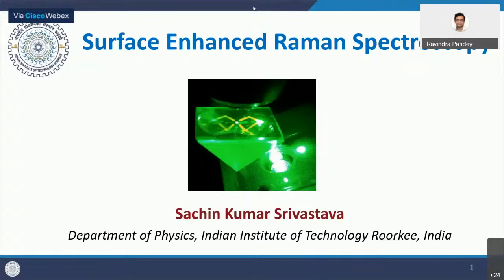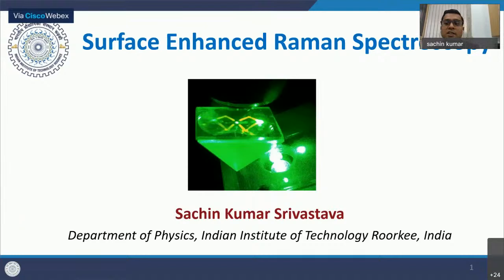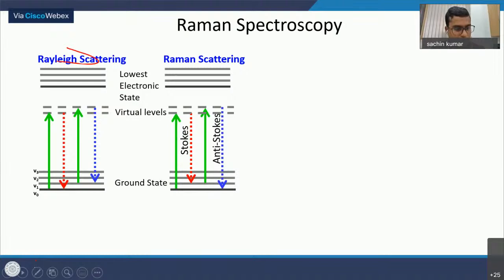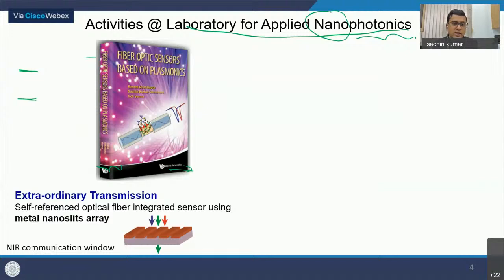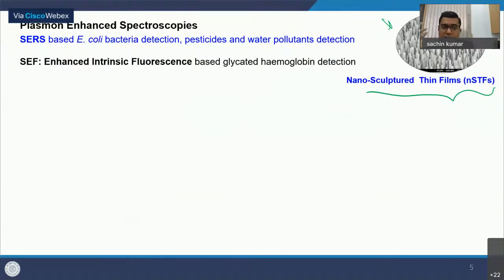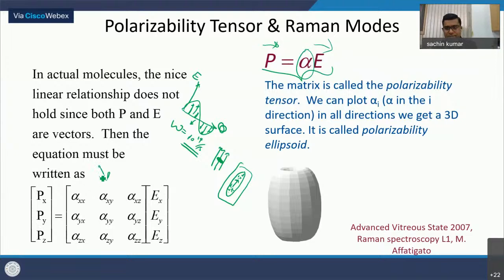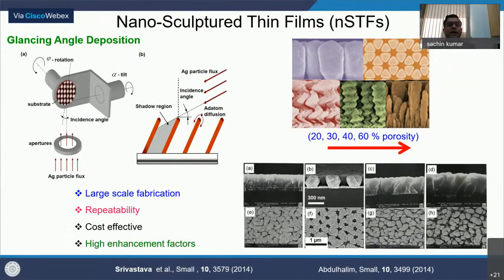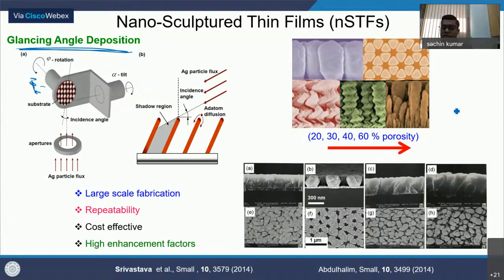Surface-enhanced Raman Scattering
Workshop on Structure and Dynamics in Biology, Chemistry, and Materials Science @ Department of Chemistry, Indian Institute of Technology Roorkee
Live Stream of Lecture on Surface-enhanced Raman Scattering by Prof. Sachin Kumar Srivastava, IIT Roorkee